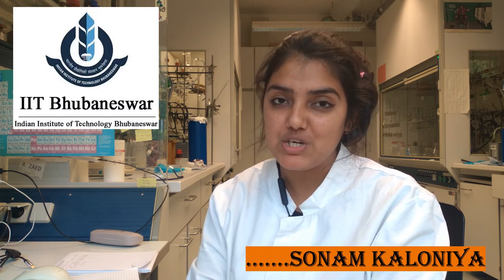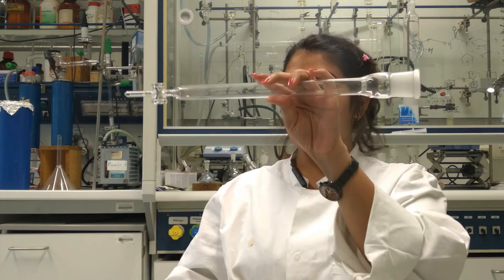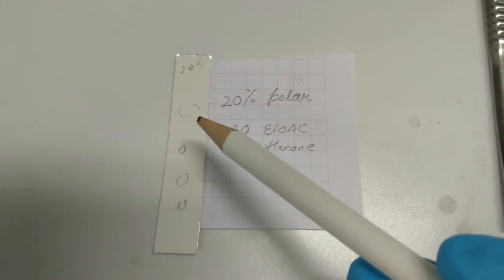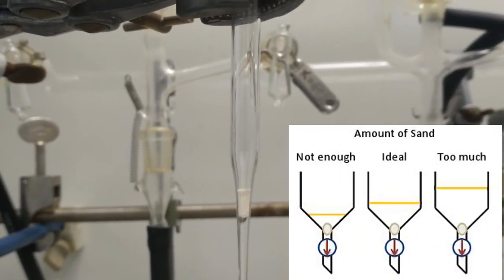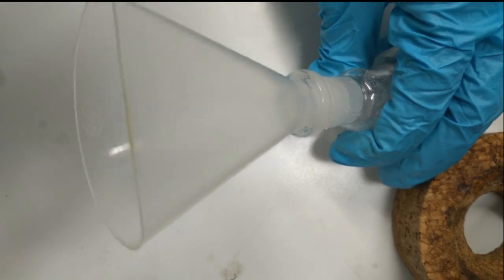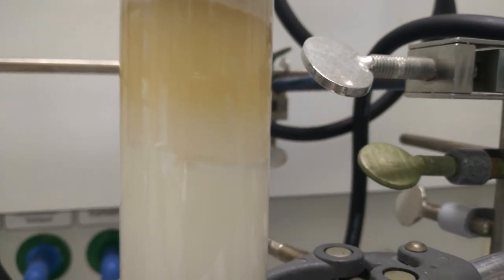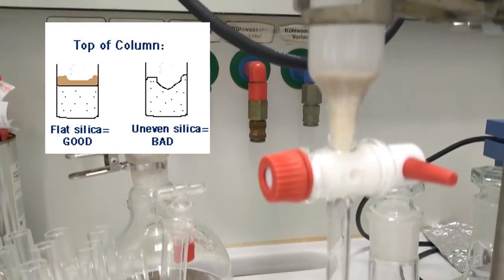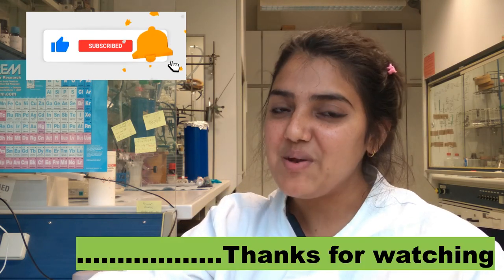Column Chromatography by Sonam Kaloniya || IITBBS || Leipzig Germany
What is column chromatography? It is a precursory technique used in the purification of compounds based on their hydrophobicity or polarity.

This video gives a detail performance of column chromatography and precautions. Follow me to learn more about the chemistry work.

I also make videos on Germany life style and PhD positions
Time codes
0:00-Introduction
0:20- column chromatography
0:39-choose size of column
1:09-choose solvent ratio
1:59-Packing of column
2:55-Load of sample
3:29-science behind column chromatography
3:56-cracks in column
4:35-Tricks to improve performance of column chromatography